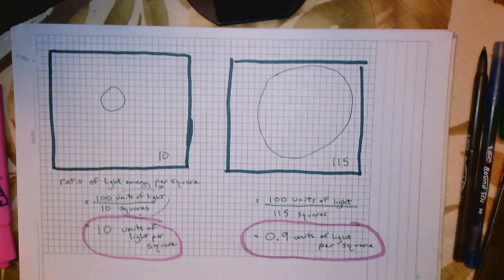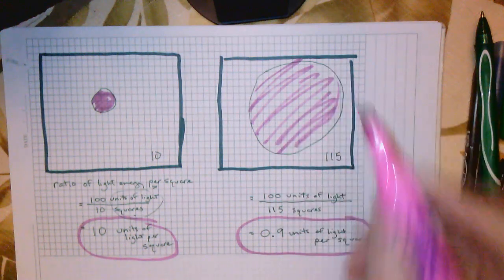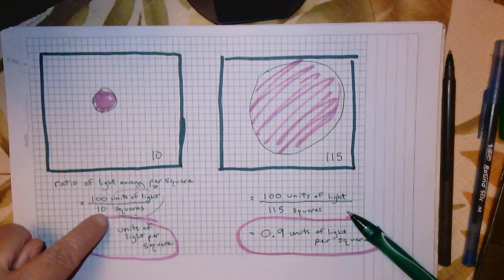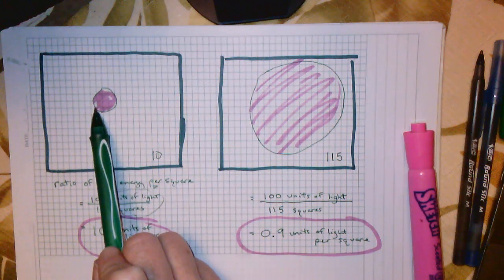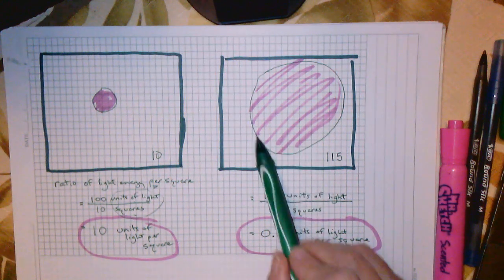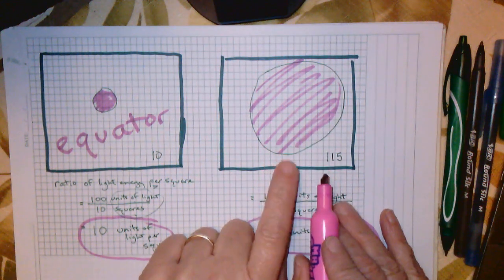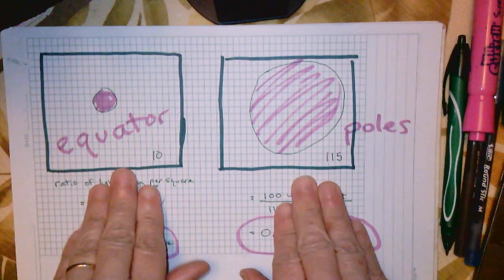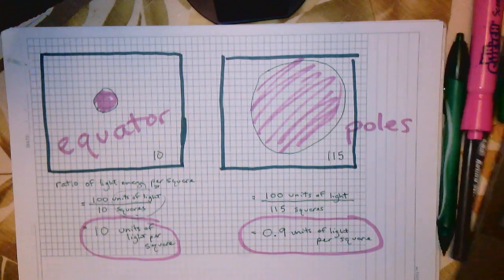Poles vs Equator - calculating the ratio of light energy per square